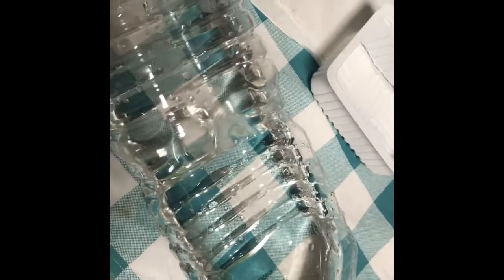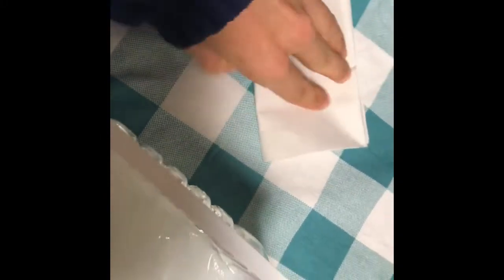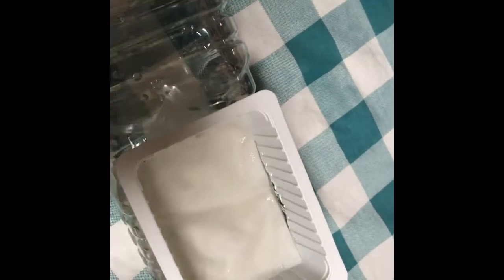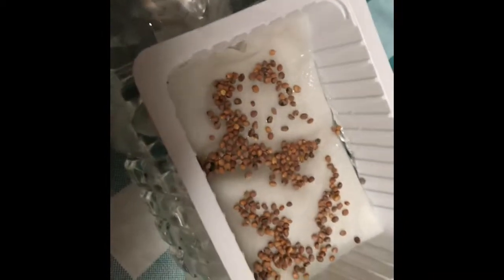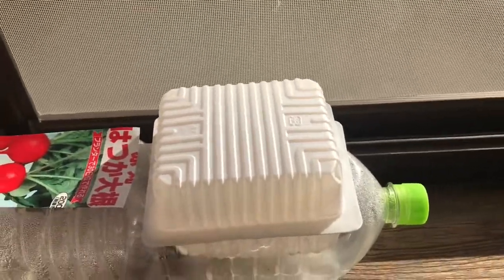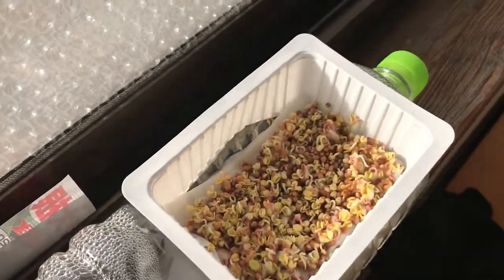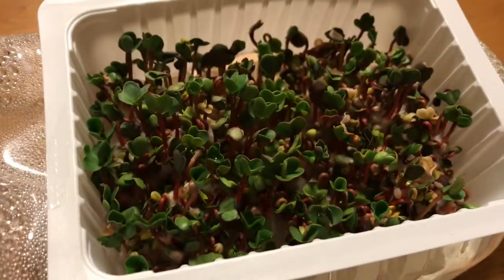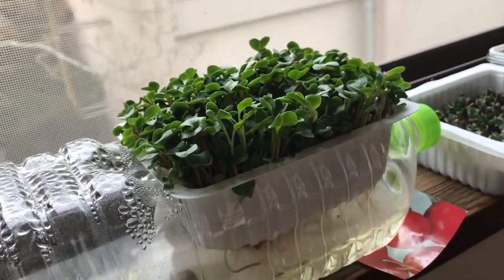Growing Radish Microgreens - HYDROPONICS!!!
The fuzz may actually have just been root hairs.

Check out this link that teaches how to recognize, handle, and prevent mold on micro greens: